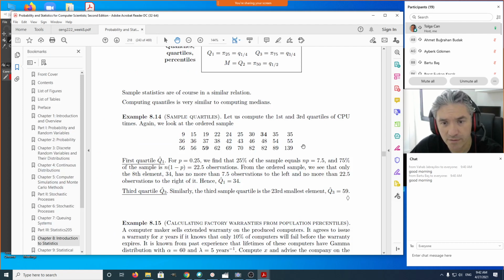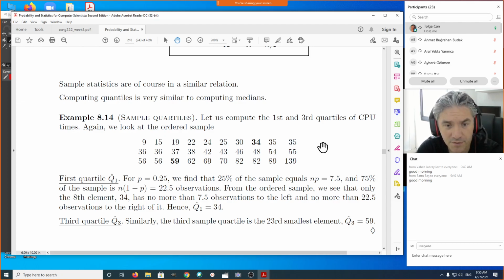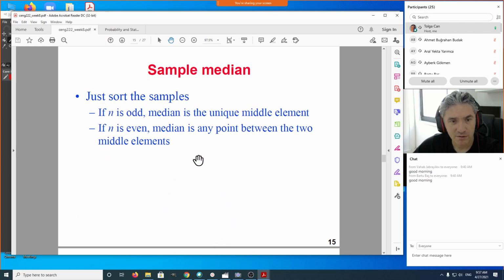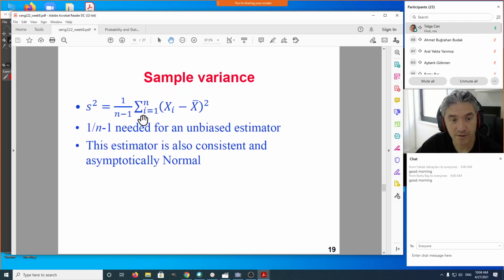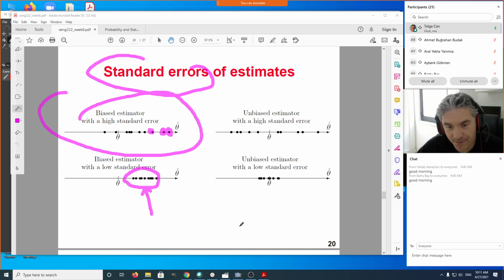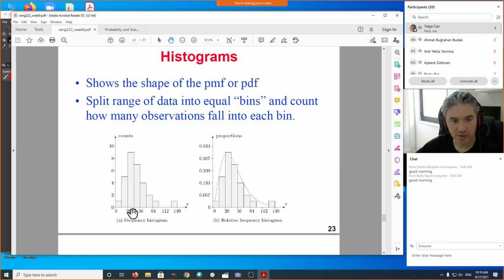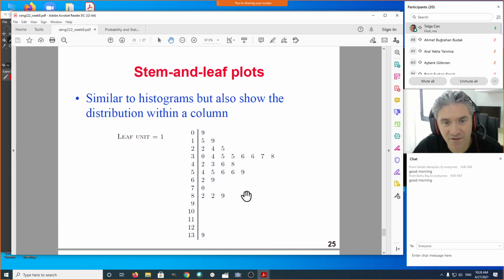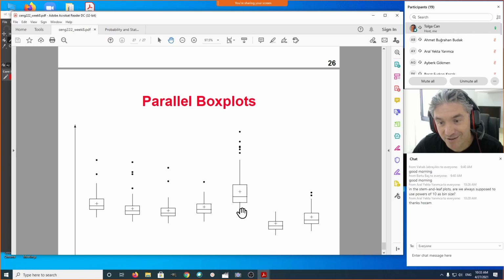CENG 222 - Statistical Methods - Week #7 Part 1 - Descriptive, Graphical Statistics